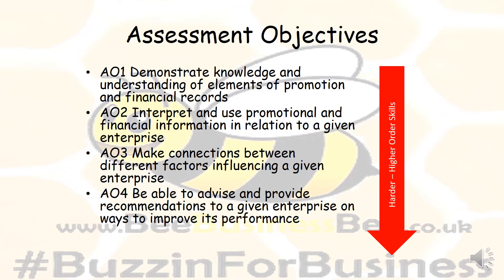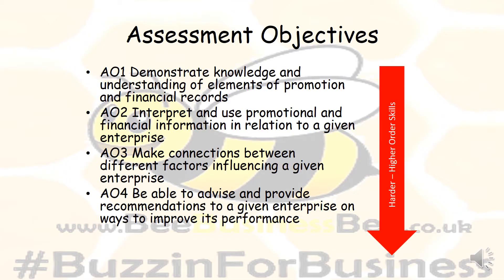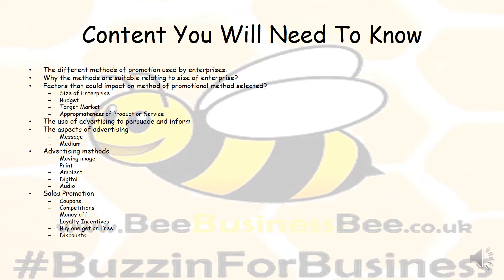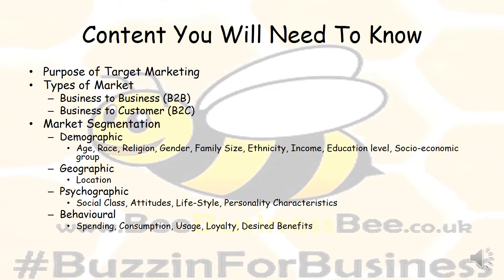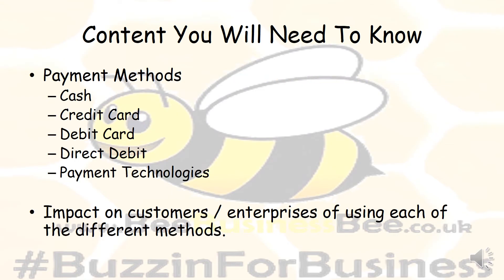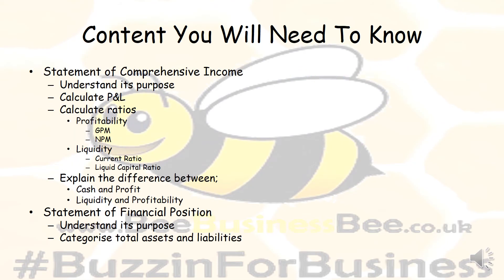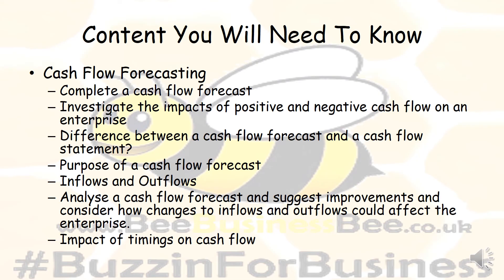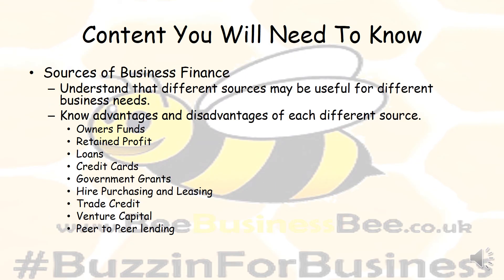BTEC Tech Award Enterprise - Unit 3 Promotion and Finance for Enterprise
This video has been designed to take a look at the content that you will have to cover for the BTEC Tech Award in Enterprise, Unit 3 Promotion and Finance for Enterprise examination.

This will be a demanding examination and it is important that you take your revision and studies seriously. The obvious caveat applies that this is just my interpretation of the specification and requirements.